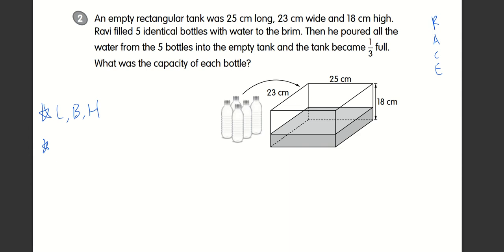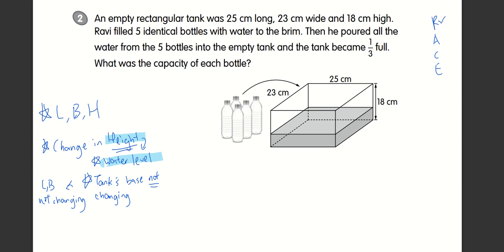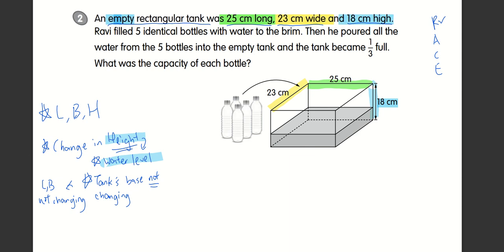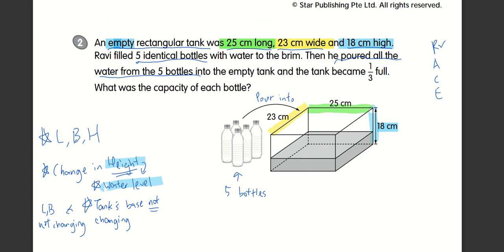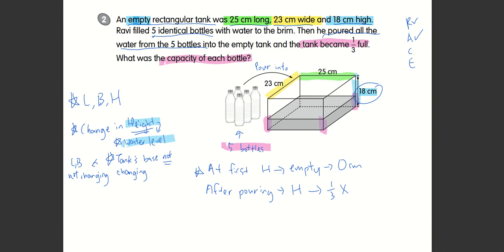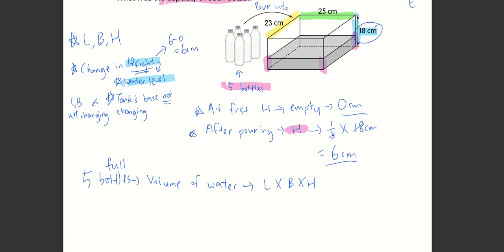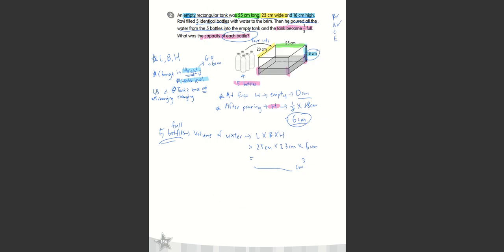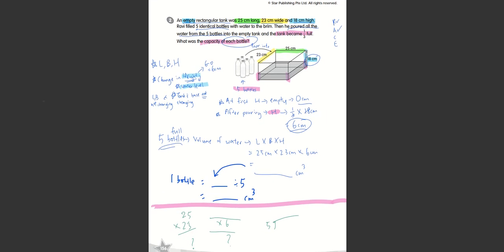5A WB Pg 156 L2 Q2 Chap 5 Volume Word Problems